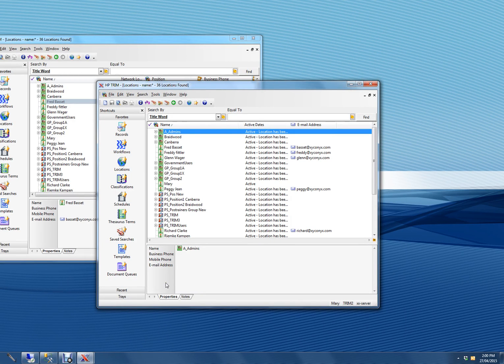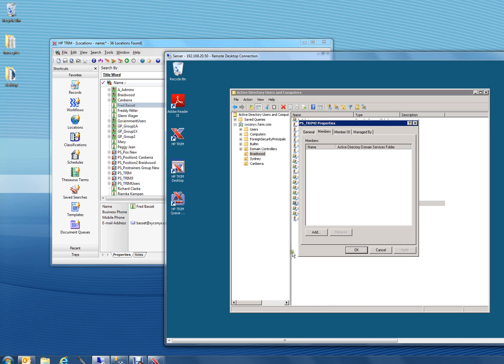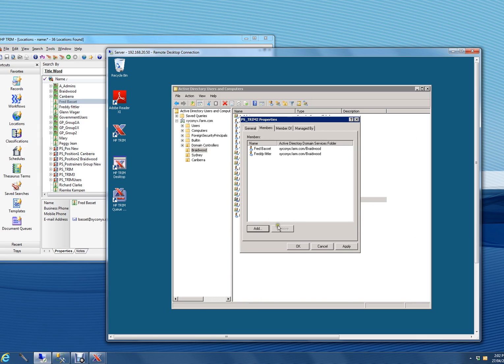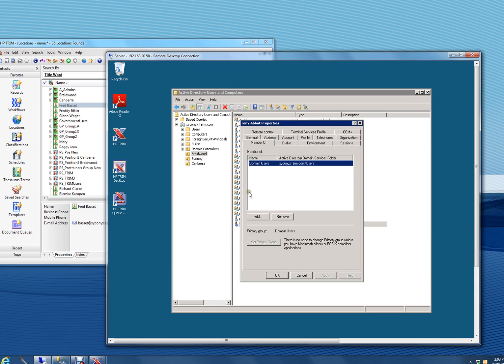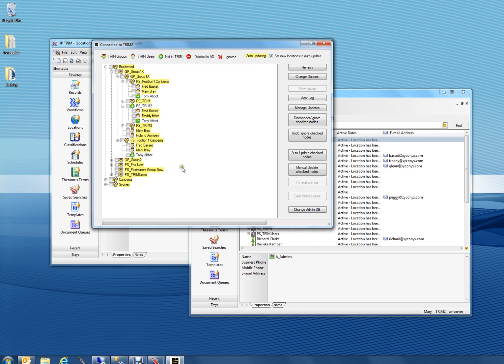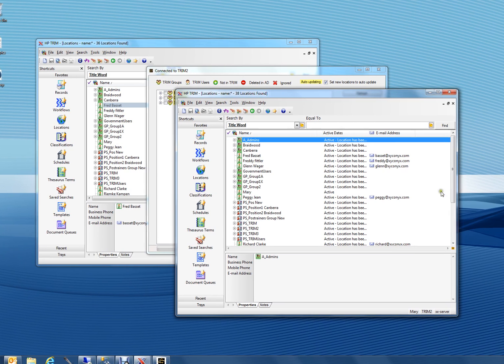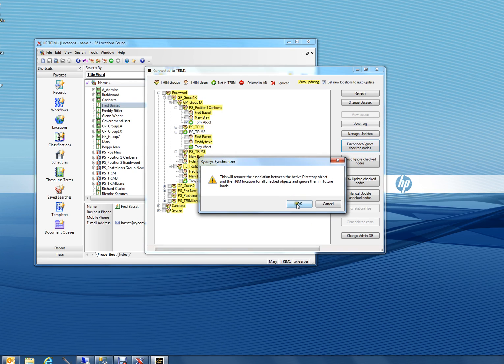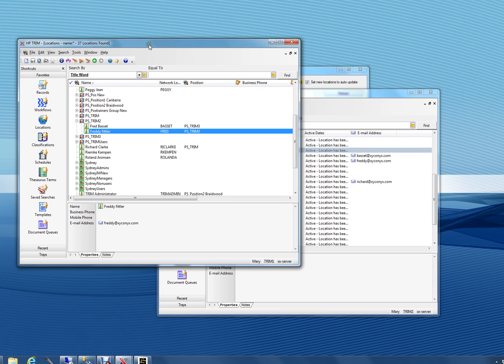XX ADSynch Add Users and Groups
Watch the XX AdSynch tool for HP TRIM and HPRM new users and groups added to Active Directory and loaded into two datasets